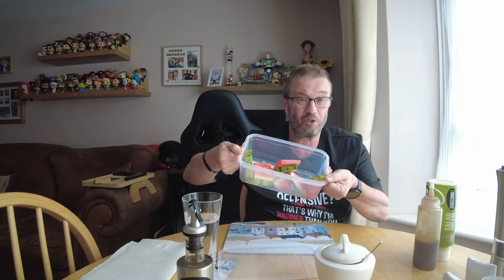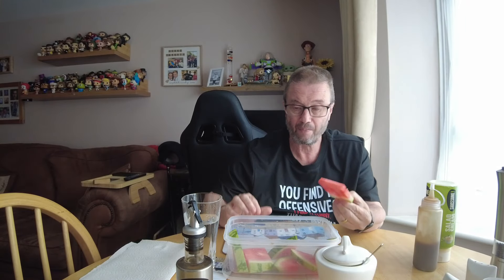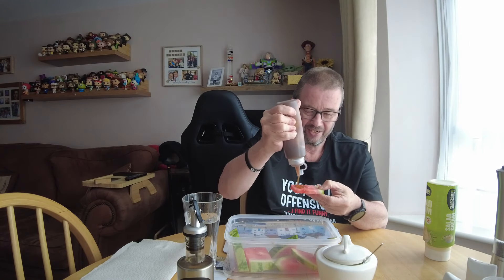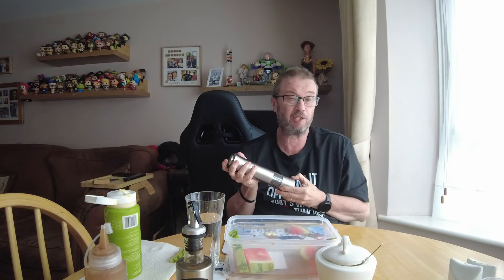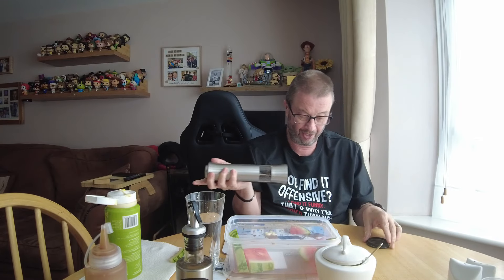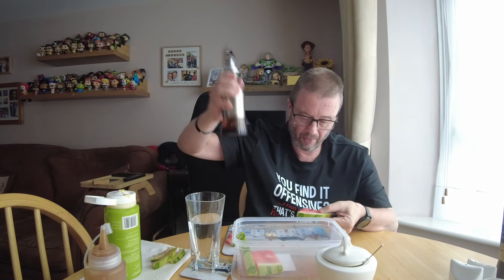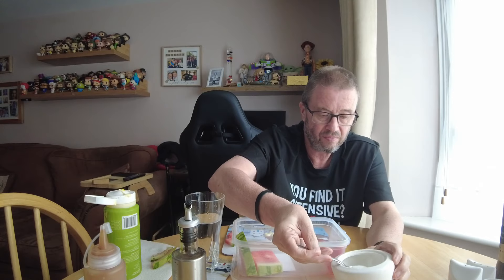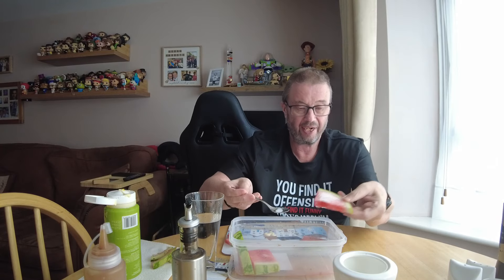How to ruin a watermelon. ishecrazy? What can you put on watermelon that still tastes good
We bought some melons .  So I prepped it and put into some tubs .
I don't know about you but once it's in front of us we really tuck in .

Steve said its better with sugar on . Is he for real ?
I suggested trying it with a bit of salt .

Well by now you all know Steve and will not be surprised to see him take it a step further .

Watch and see what he thinks works or doesn't as the case may be